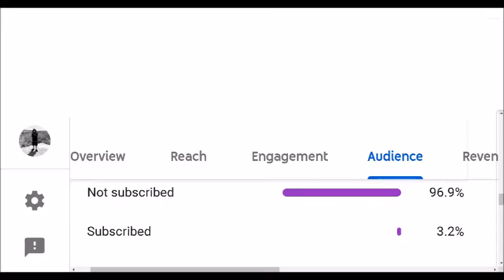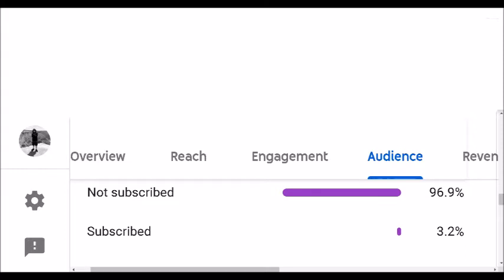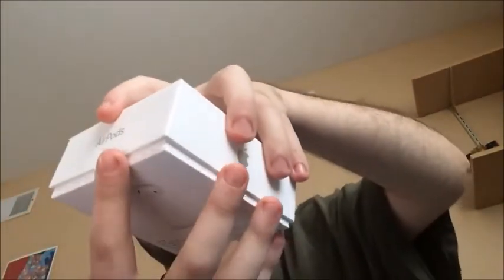Apple AirPods unboxing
An Apple product of course lol.